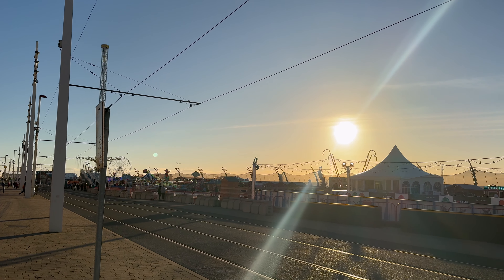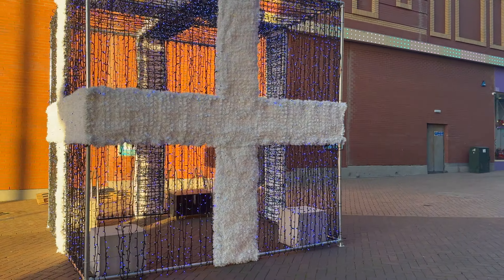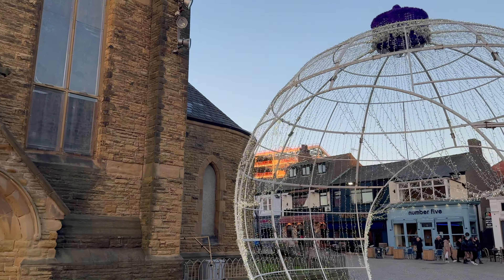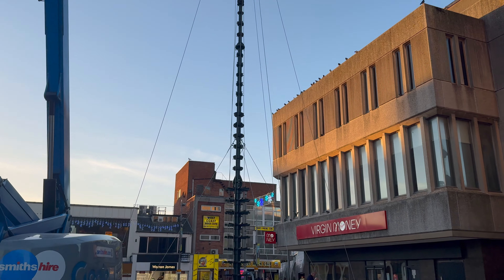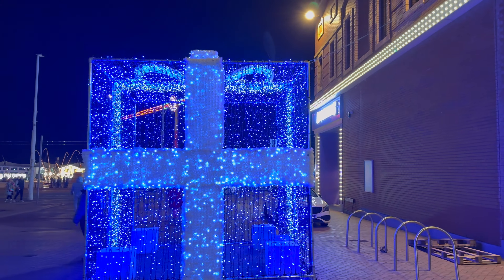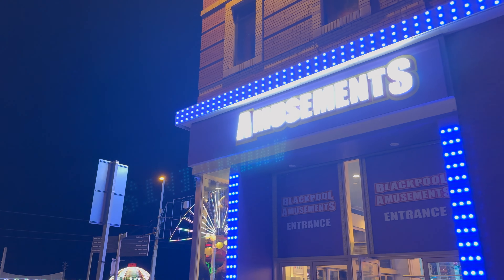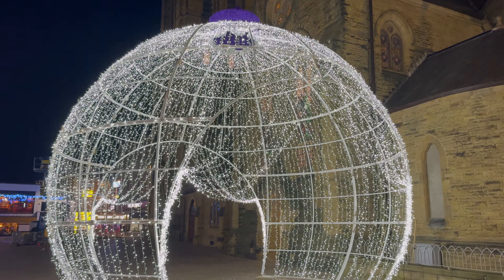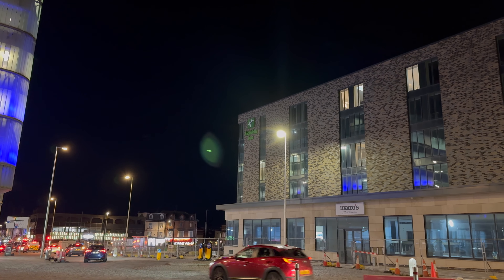Blackpool: Sunset and Seasonal Sparkle 🎄❄️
A little look around Blackpool Town Centre and Promenade both before and after sunset as a beautiful blue sky day made for another scenic evening as winter settles in. ❄️☃️🥶😀

Content Filmed on - 24/11/23
Filmed in 4K 60fps on iPhone 15 Pro Max with a Zhiyun Crane M3 gimbal.